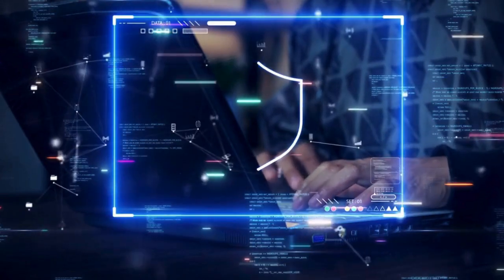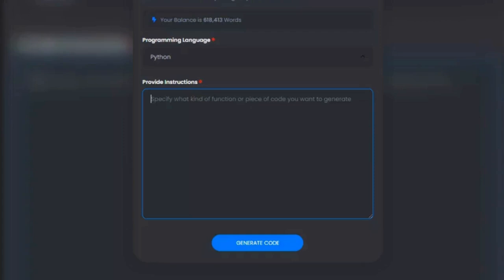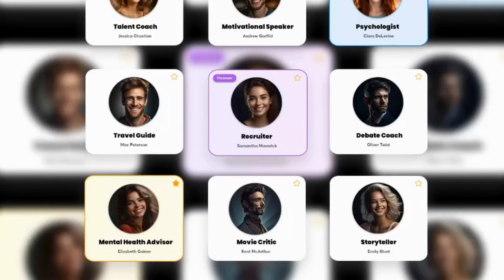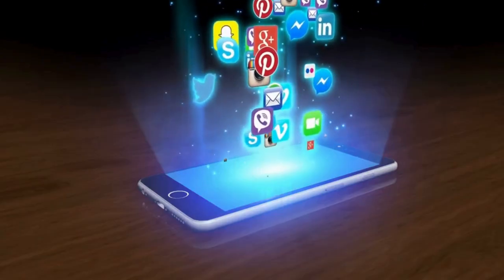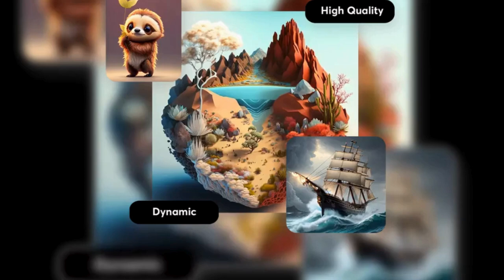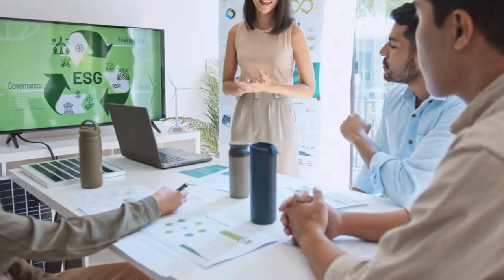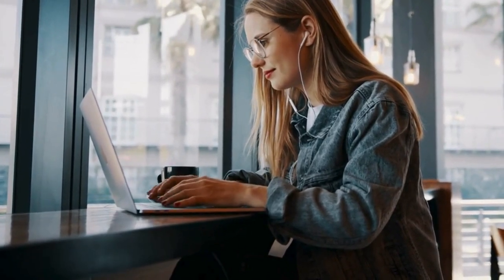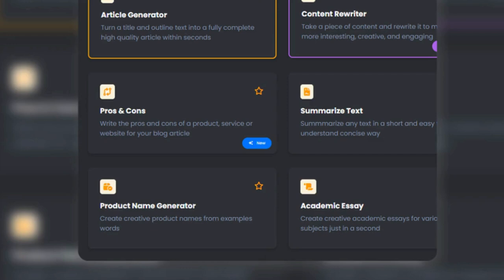Why Exabyte Apps Is A Game-Changer For AI tools In 2024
Welcome to Exabyte Apps - Discover the Future of AI-Driven Tools!

Exabyte Apps is a service by Exabyte Infotech Private Limited, founded in July 2018. Known for its expertise in Digital Transformation, Strategic Consulting and Software Services, Exabyte Apps extends proficiency to offer advanced SEO tools for Digital Marketing.

Unleash the full potential of our Advanced Smart Editor, an AI-powered text editing tool designed for efficiency and precision. Seamlessly integrated with robust content generation tools, you can choose from a vast library of templates and effortlessly refine your work, all within one platform. Experience innovation with features like AI Article Wizard, which enables you to craft detailed articles in just four steps, complete with DALL·E or Stable Diffusion-generated images. With Exabyte Apps Templates and AI Rewriter, content creation and refinement have never been this easy. Leverage cutting-edge technologies like AI Chat, AI Images, and AI Video to enhance your workflow, while AI Code and AI Voiceover offer even more dynamic capabilities for developers and creators alike. Our platform also supports AI Speech to Text and AI Vision, giving you unparalleled flexibility in your projects. Join the revolution in content creation and experience the future today.

Exabyte Apps is a game-changer forAI tools in 2024, offering the ultimate tools to boost your website’s traffic and enhance your online visibility. In this video, we’ll dive deep into how Exabyte Apps works and why it’s the best solution for anyone looking to improve their blog’s ranking on Google and other search engines. Watch now to discover how Exabyte Apps can revolutionize your content strategy and drive viral success!